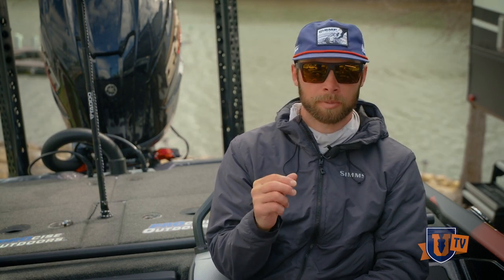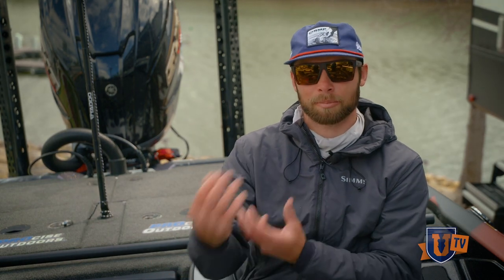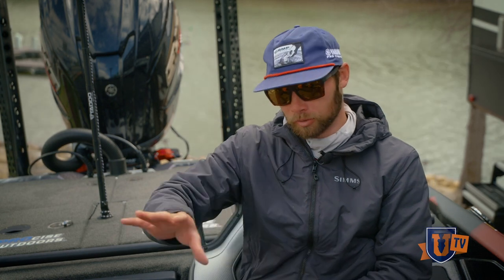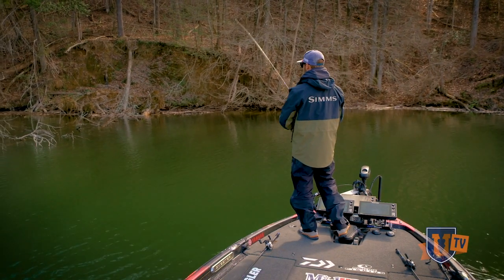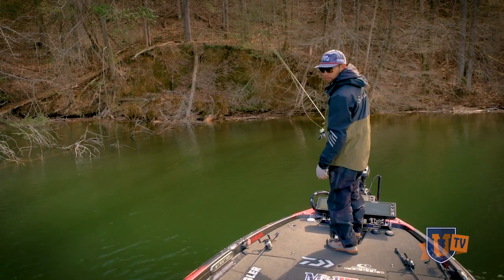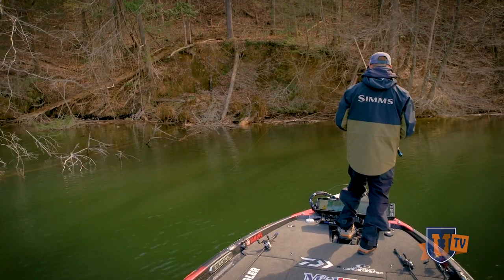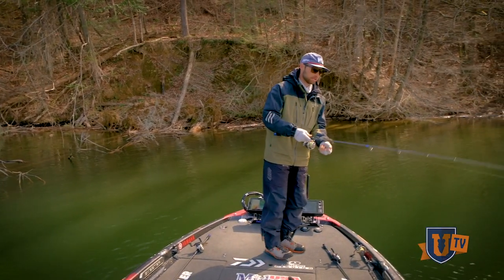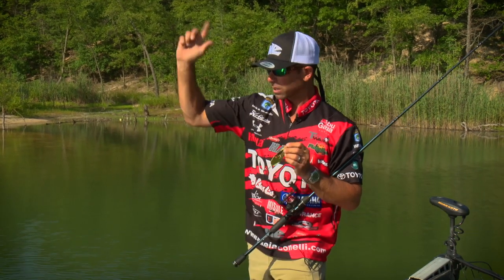BIG Bass LOVE 😍 To Eat Trout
If the water is clear and there are trout in the lake, a ghost trout patter is a great color for bass fishing. Brandon Palaniuk likes to fish the Storm Arashi Glide Bait to imitate a big trout cruising around waiting to be eaten by a bird or giant bass. Learn how to catch more bass on your next trip to a highland reservoir in the prespawn with secrets & fishing tips from @BmpFishing .
** We earn $ when you use links & buy fishing gear @ Tackle Direct. **

The Bass University is an in-class, online and on-the-water bass fishing training & instructional service. We offer in-depth tip videos and fishing secrets from top bass fisherman & tournament pros. If you want to learn how to fish and how to catch more bass, check out our online library of 1,000+ classes